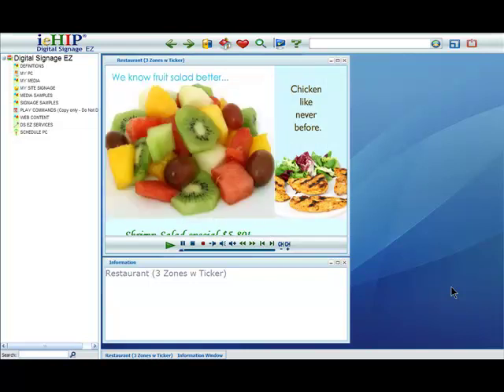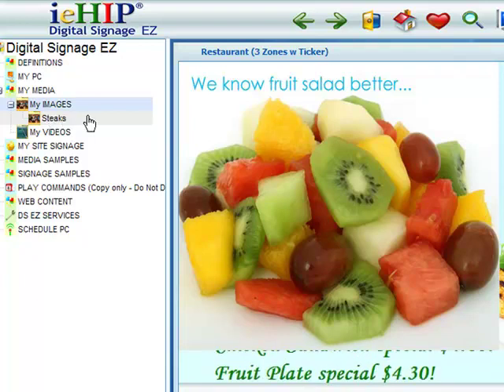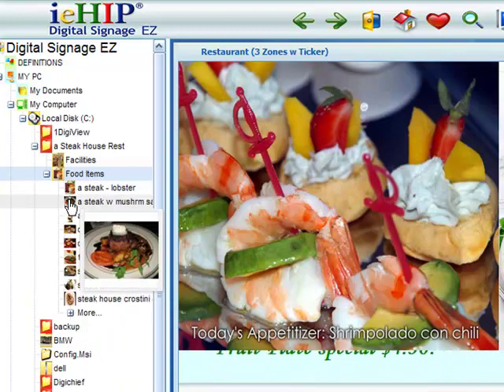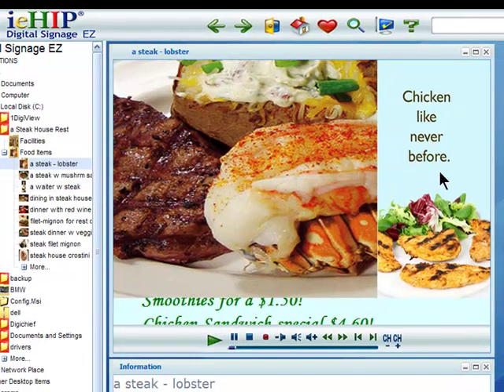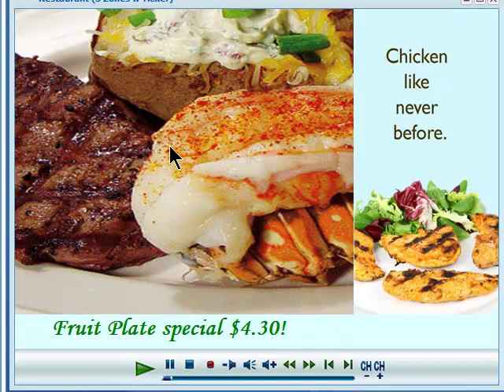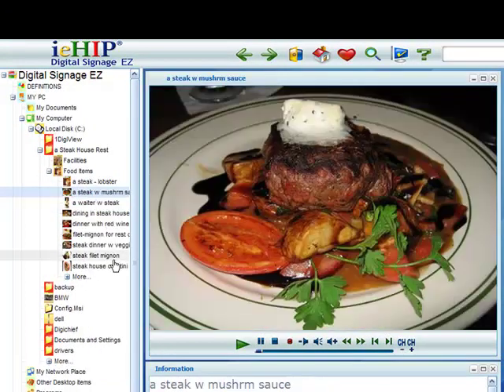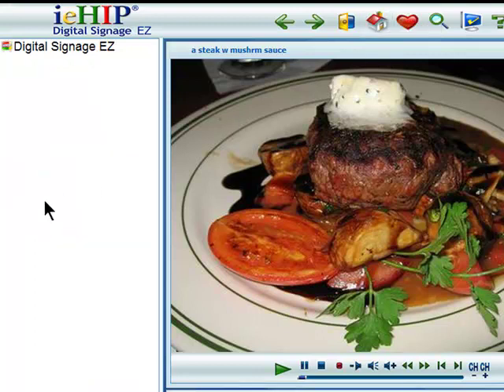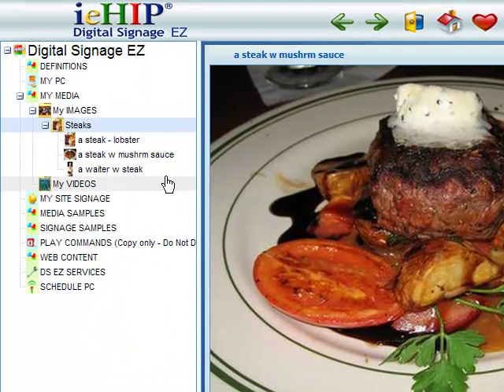DS Preview-Move Media to App 5_14_10.mp4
iDigiview ieHIP Digital Signage Preview - Move Media to Application